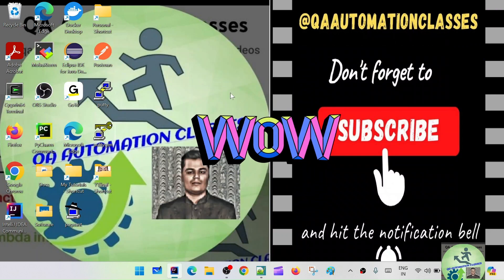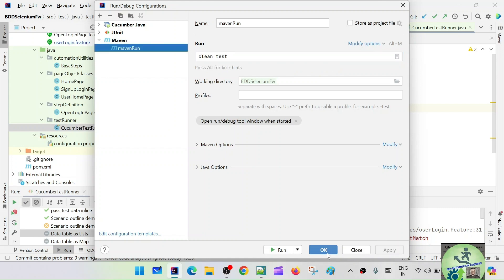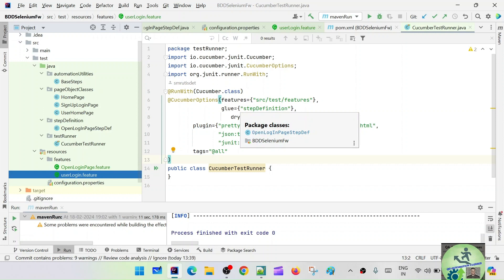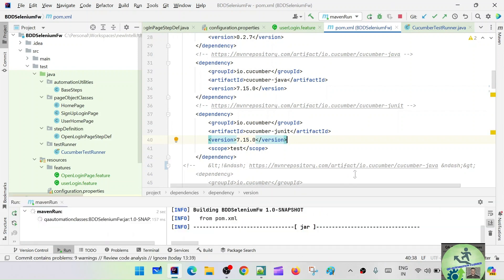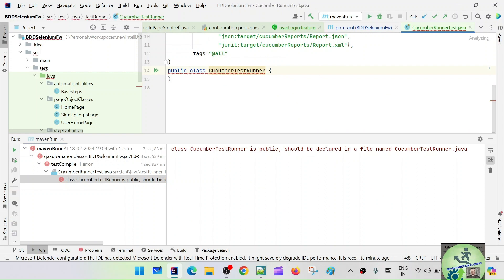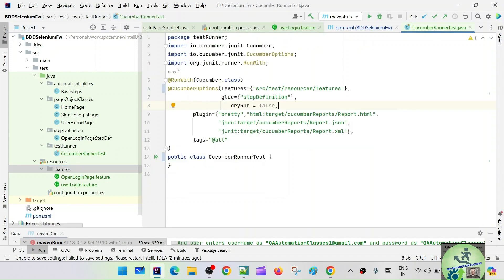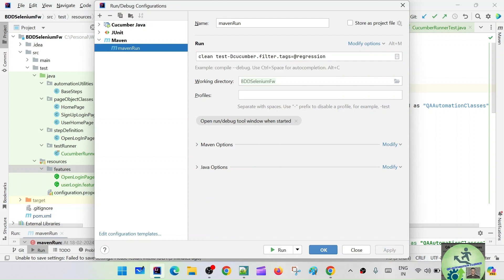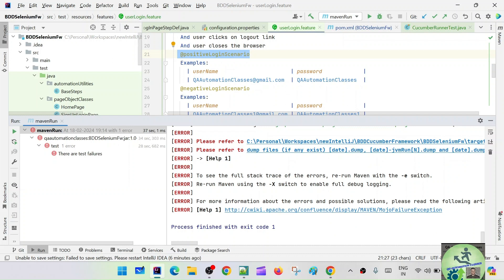18. How to run Cucumber Tests with Maven | Override Cucumber Runner Tags From Maven Command Line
Running Cucumber tests from Maven involves configuring Maven to execute the Cucumber runner class as part of the test phase.
In this video we will explore how to invoke cucumber runner from Maven command line and also how to override default cucumber tags.

Your Queries -